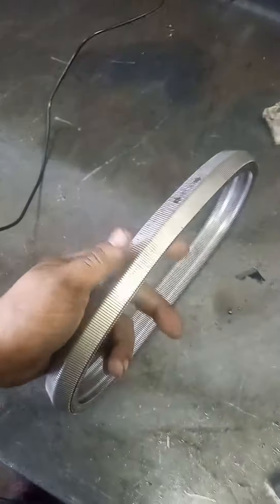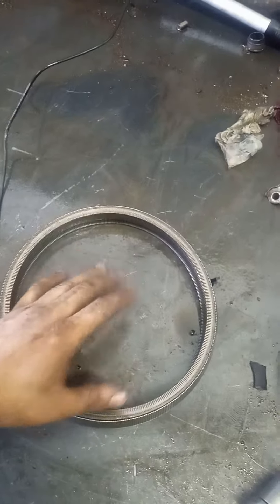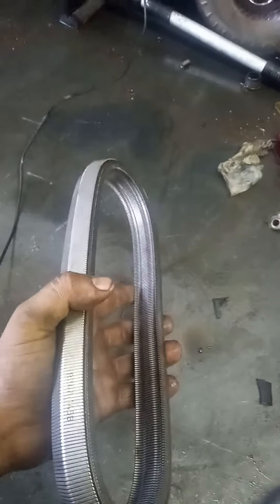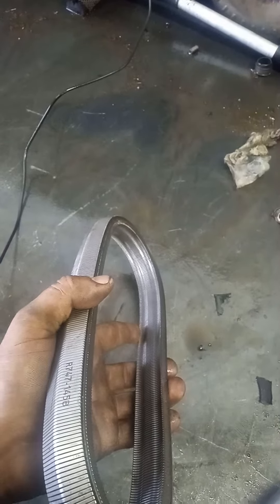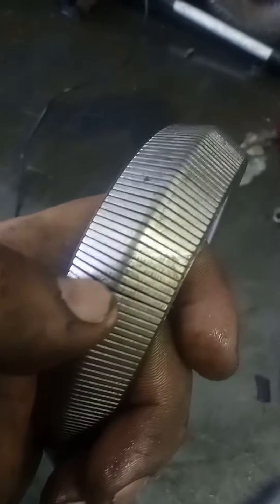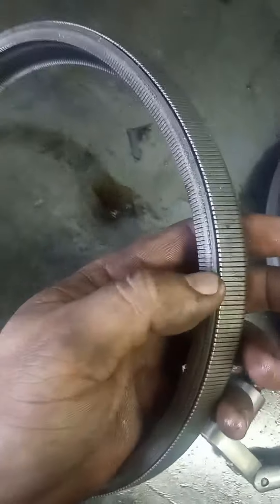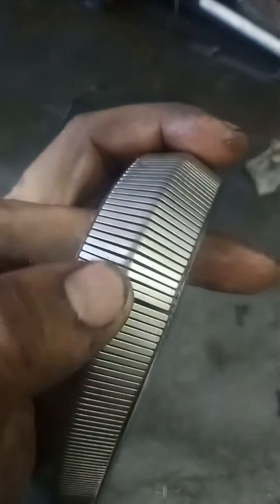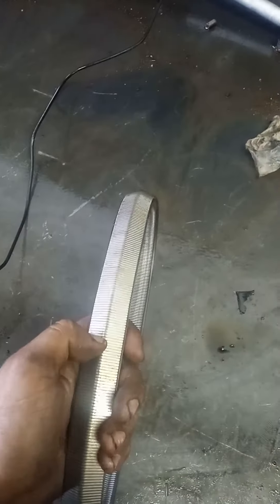best way to describe a CVT belt!!!